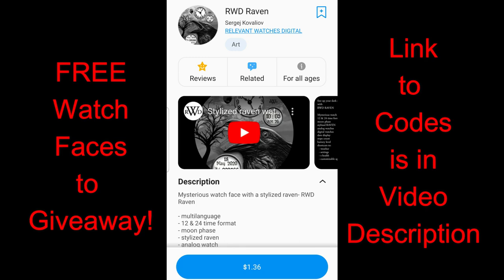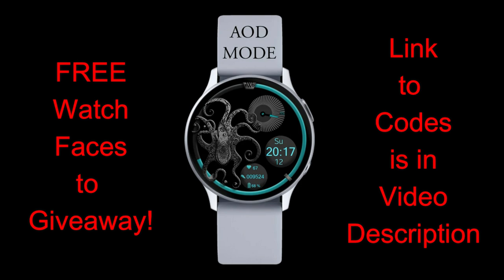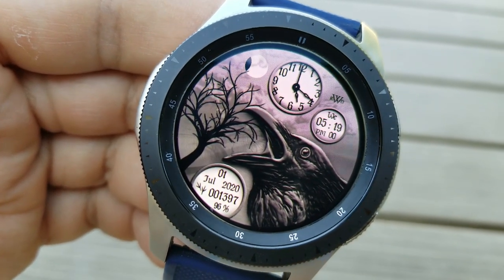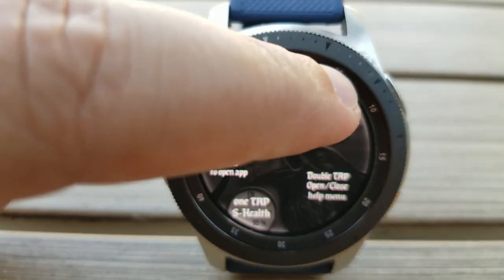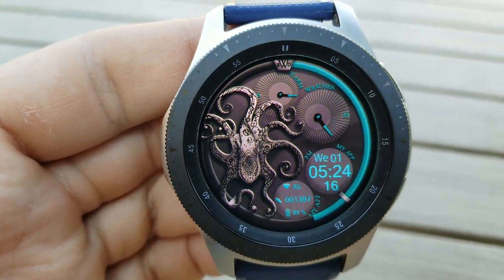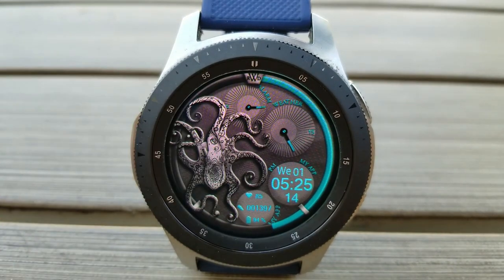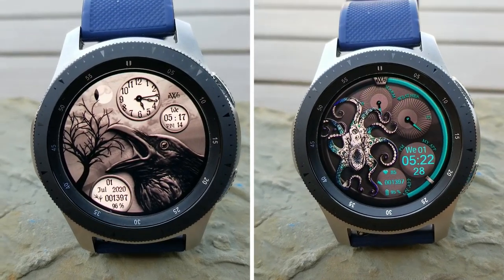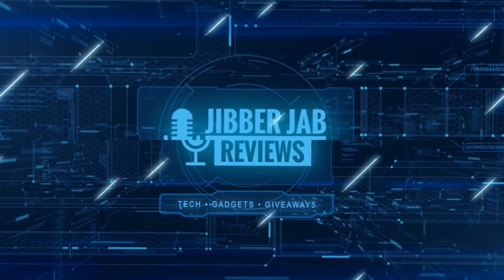Limited Coupons to Giveaway! Samsung Galaxy Watch Active 2/Galaxy Watch Faces by RWD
Here are two unique creature inspire watch faces that you can download for free!

Samsung Watchfaces
Smartwatch